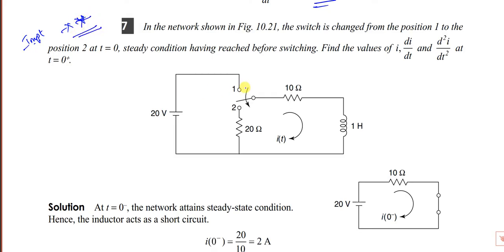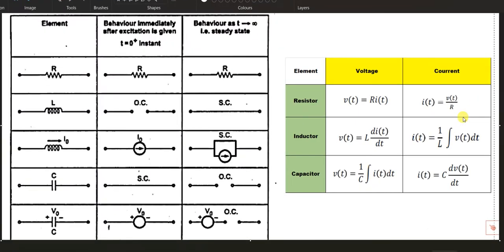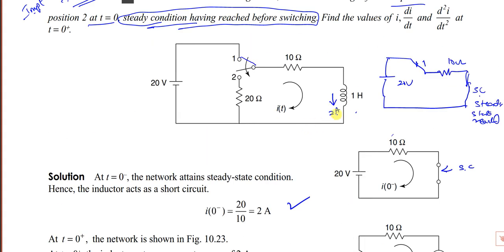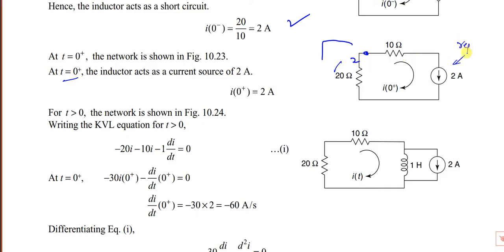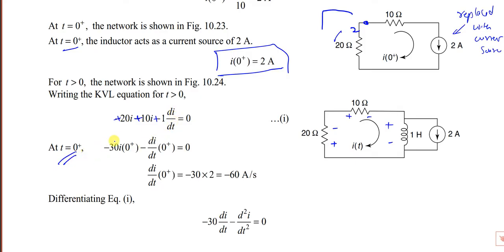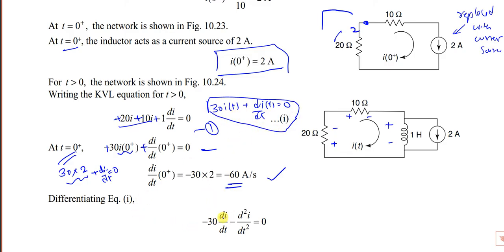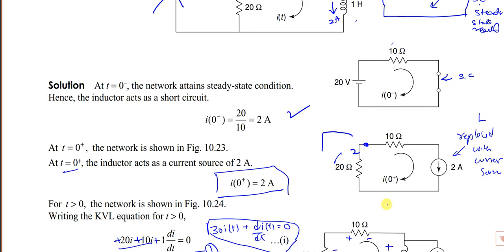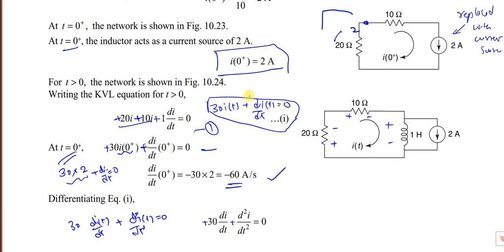The switch is changed fro position 1 to 2. . Find i, di/dt, d²i/ dt² at t=0+